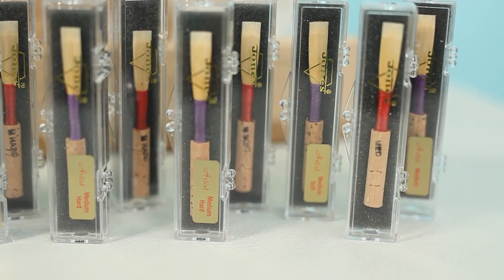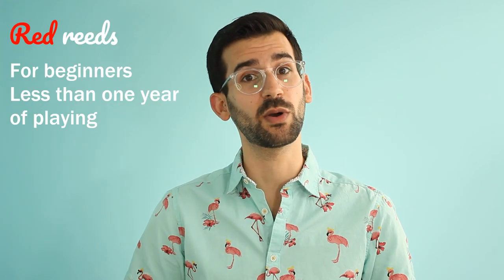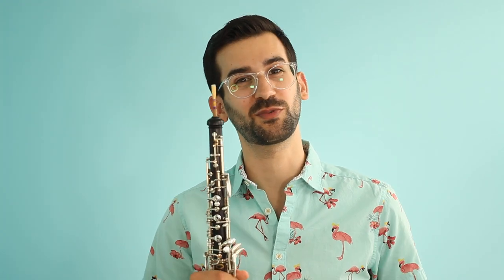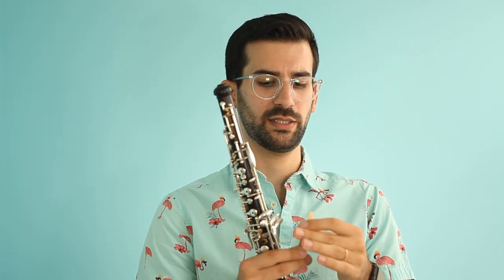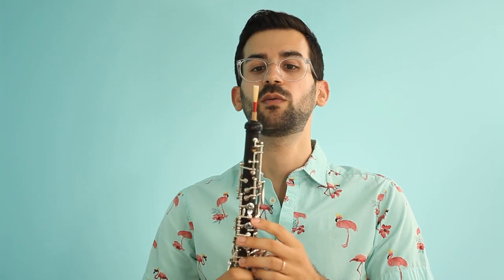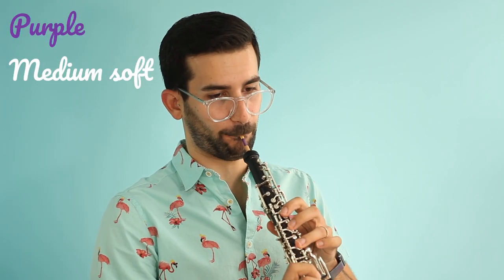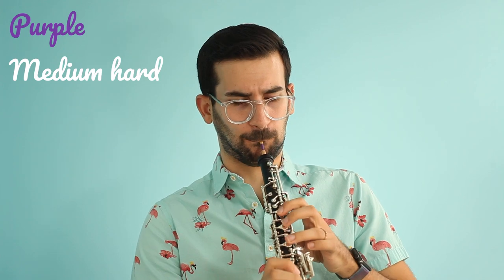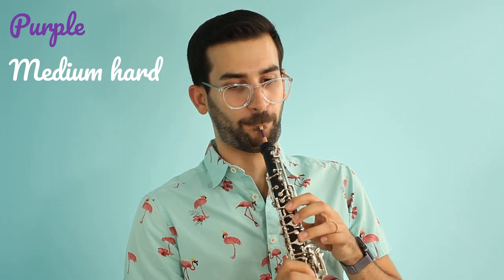REVIEW | Jones Double Reed Oboe Reeds! (student + artist, all strengths)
Hi there oboists and oboe parents! If you've found this video, it's because you're being a smart consumer and want to learn more about the commercial reeds currently available. In this video I play and review the Jones Double Reed Oboe Reeds (both the student as well as the artist models) in each strength (medium soft, medium, and medium hard).

Thank you so much to Jones Double Reeds for sending me these reeds to try and review!

The track I'm using while I'm talking is generously provided by Scott Kramer. You can hear more of his music

Please leave any suggestions for future videos in the comments!

~Resources~